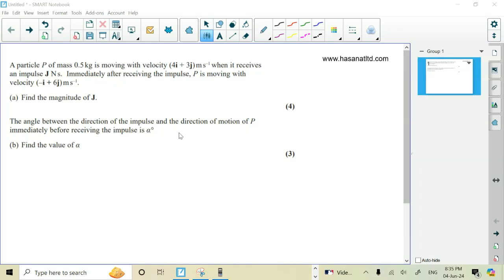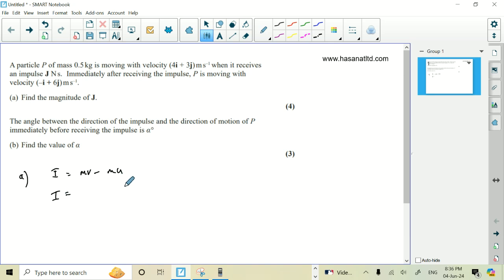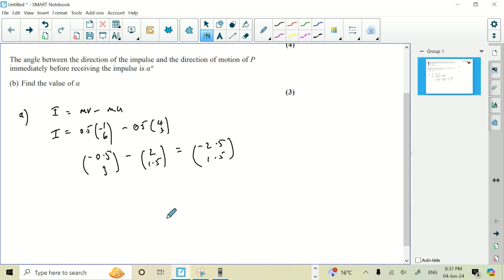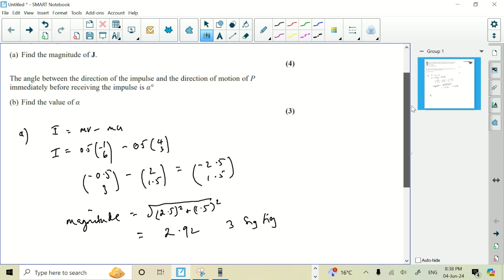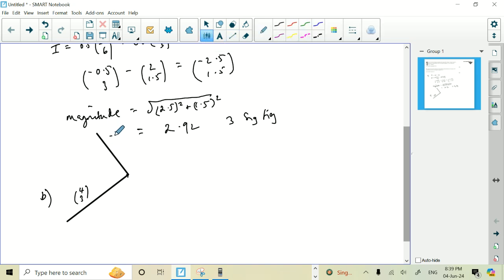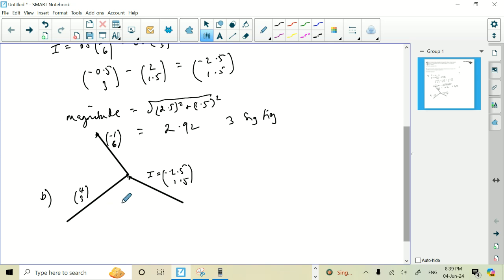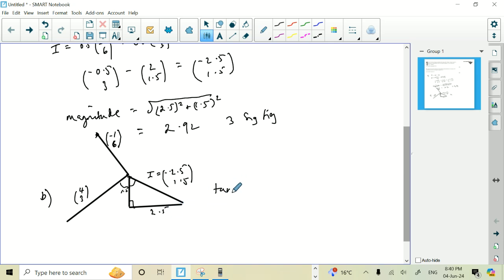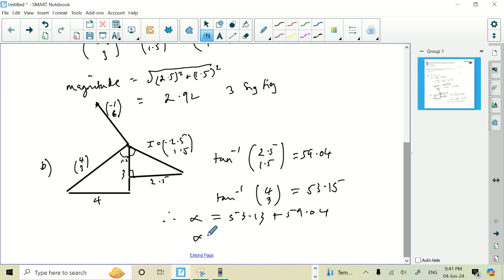A Level Further Mechanics 1 - 2024 predicted question - Impulse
A Level Further Mechanics 1 - 2024 predicted question - Finding impulse and angle between the direction of impulse and the direction of motion.